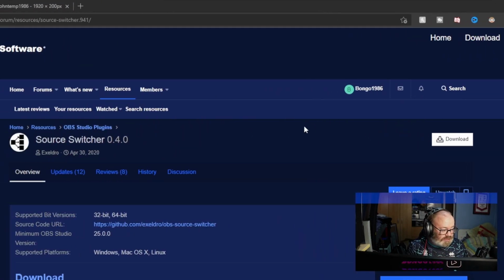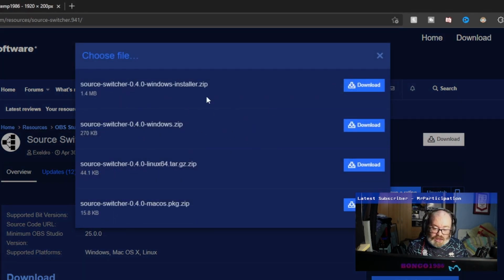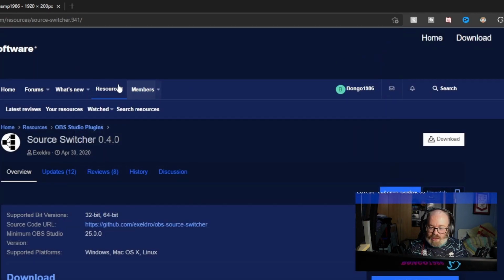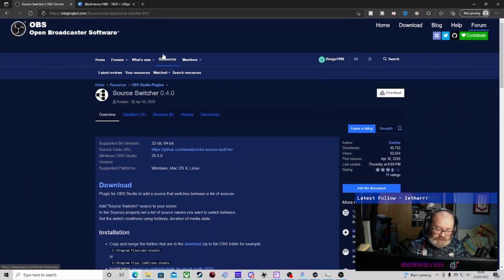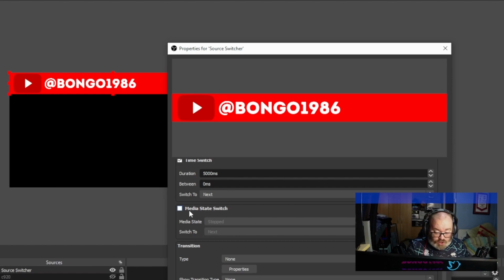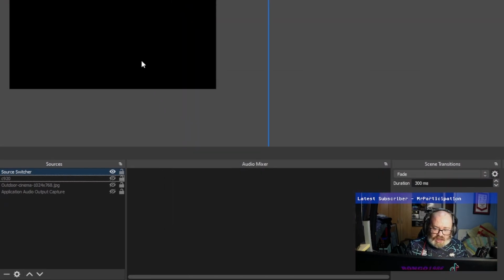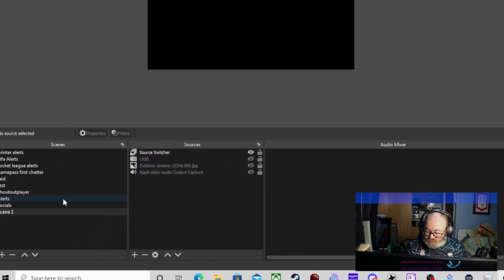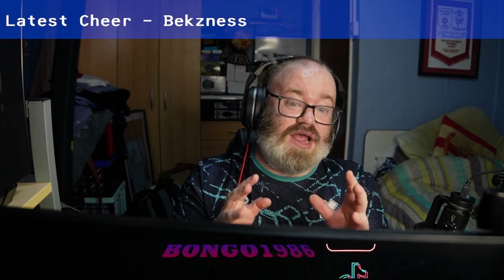CUSTOMISE YOUR OWN social media rotator with this UNDERATED OBS PLUGIN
Customise your own social media rotating widget with the highly underrated plugin by exeldro. The source switcher plugin gives you the ability easily switch between different sources with different transitions to suit your style and needs.